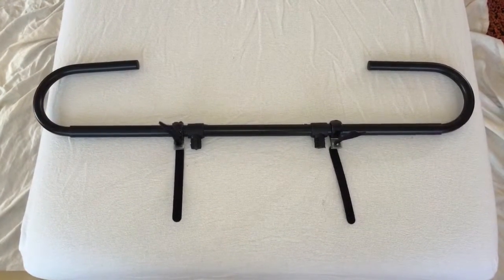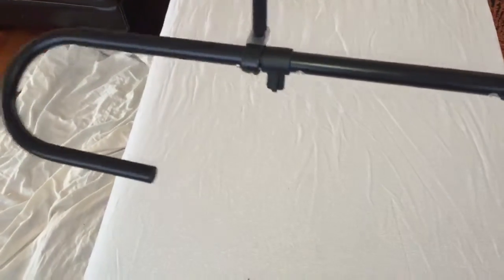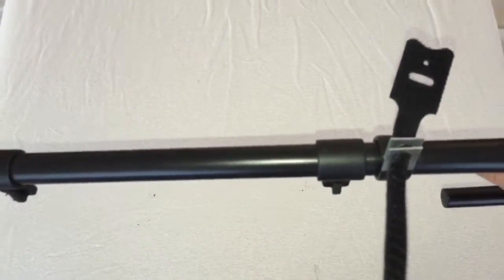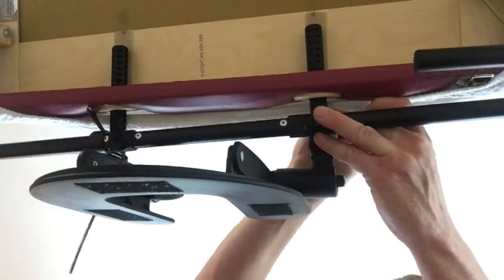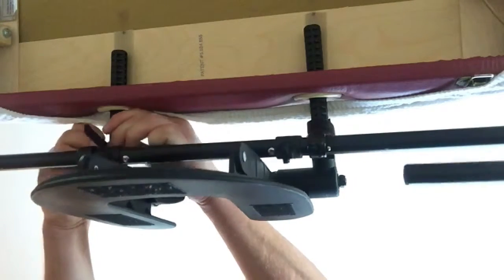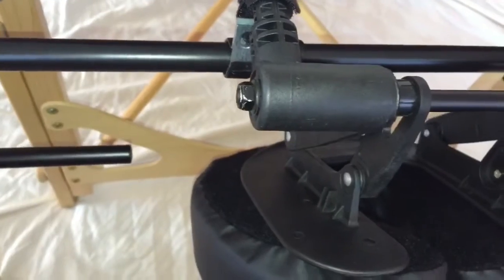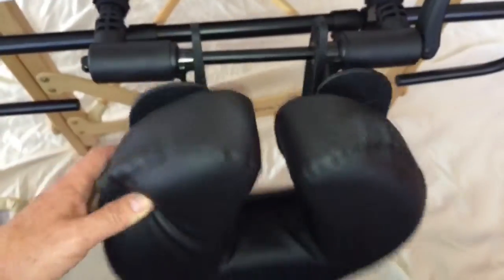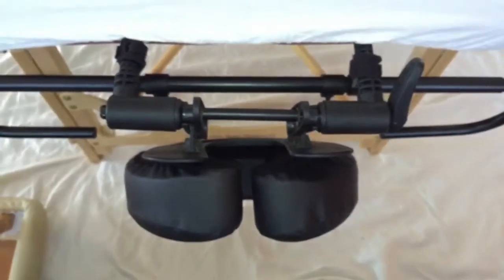Installation instructions for Universal Paper Roll Hanger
For spa tables, salon tables , exam chairs , treatment beds, and massage tables.